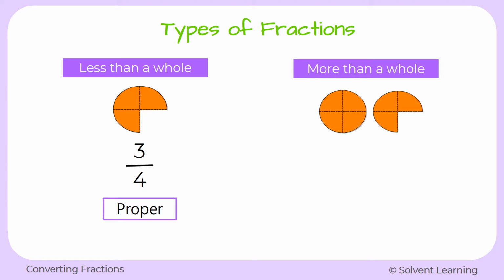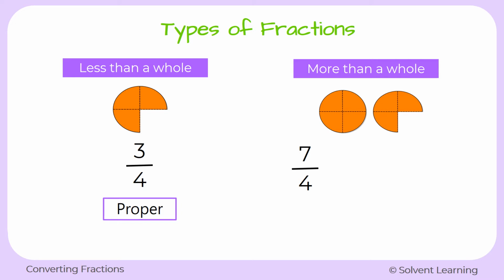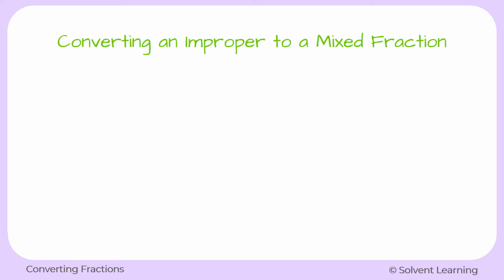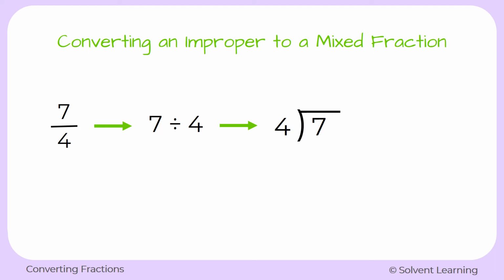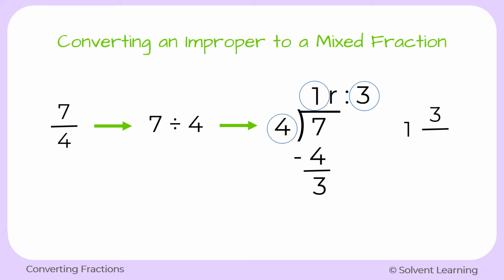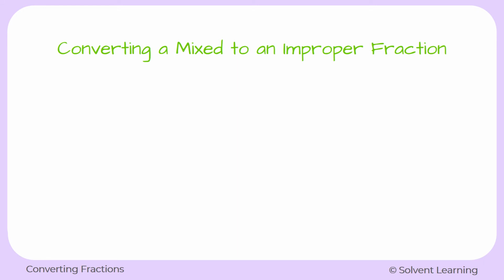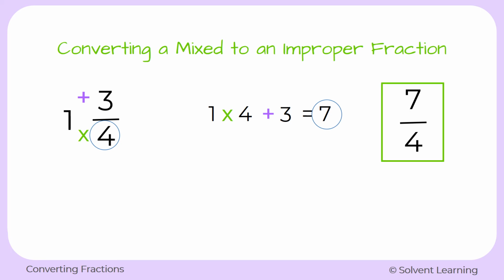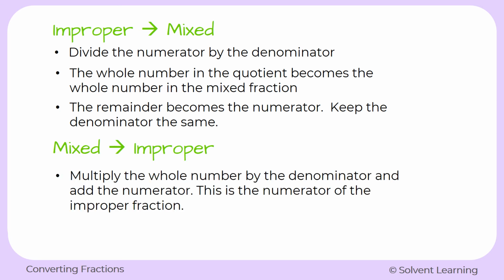Converting Between Mixed and Improper of Fractions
Learn how to convert between mixed and improper fractions. You will also learn the three types of fractions - proper, improper, and mixed.

🌞 Hey Students!

Sincerely,
Teacher Mia 🙂